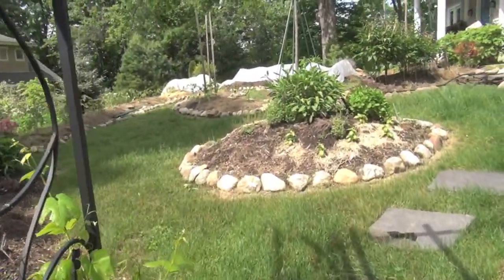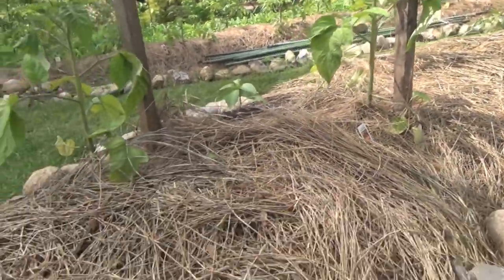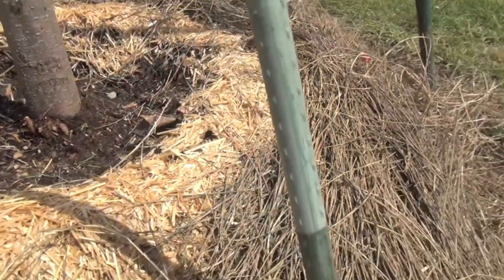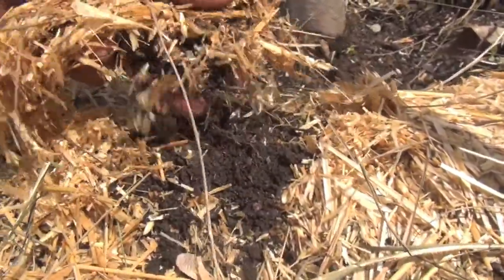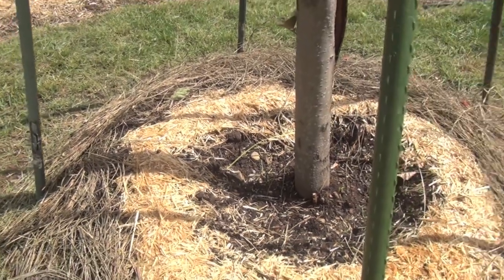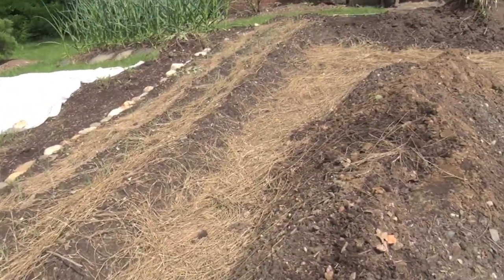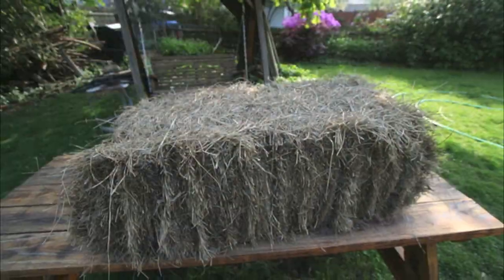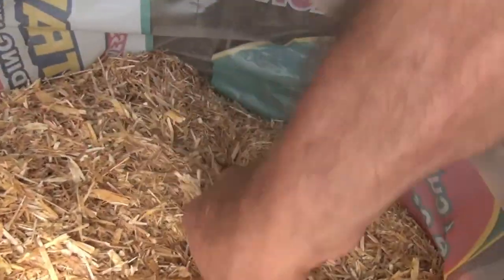Vegetable Garden Mulching - Culinary Compass #116